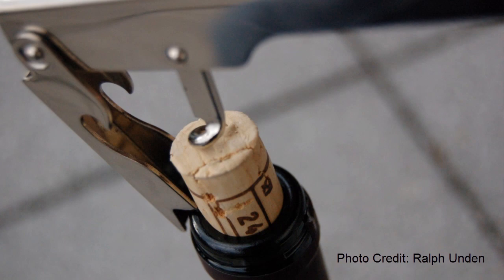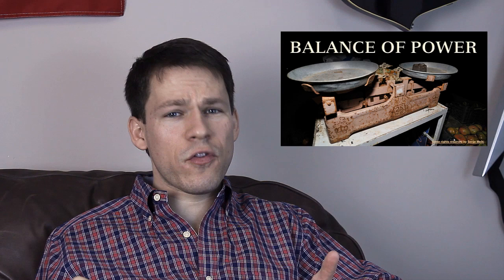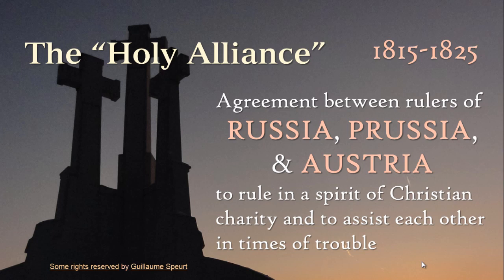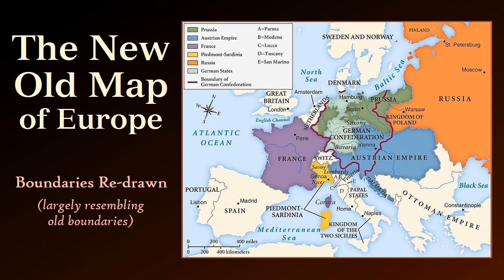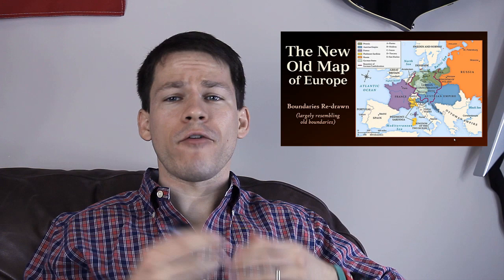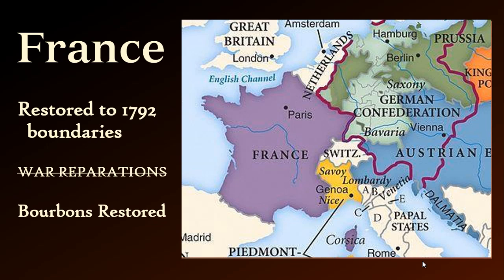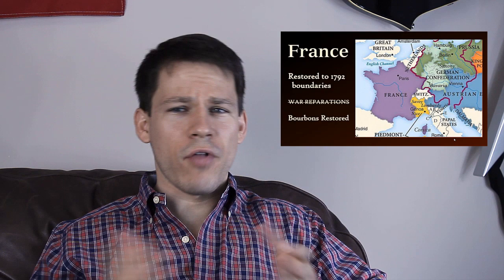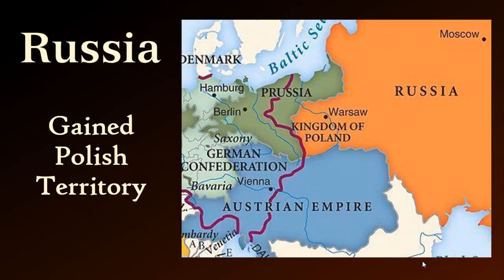The Congress of Vienna: Metternich's Conservative Order (AP Euro)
The Congress of Vienna met in 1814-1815 after Napoleon's defeat to create a blueprint for a peaceful and stable Europe.  Prince Klemens von Metternich of Austria was instrumental in laying the groundwork for a conservative order that would last for a generation.  It would be nearly 100 years before Europe erupted in another major war of Napoleonic proportions.

This video is intended for students of AP European History and Western Civilization, as well as lifelong learners.